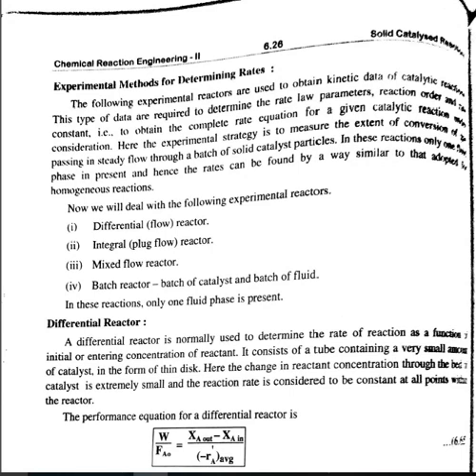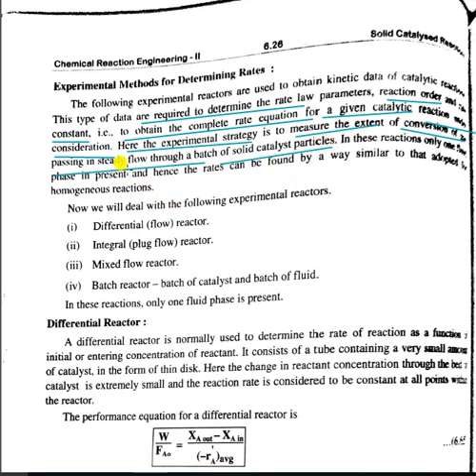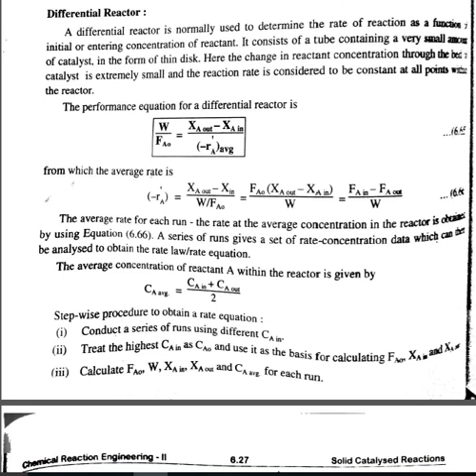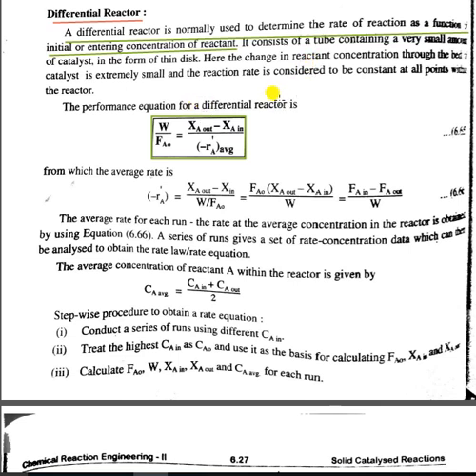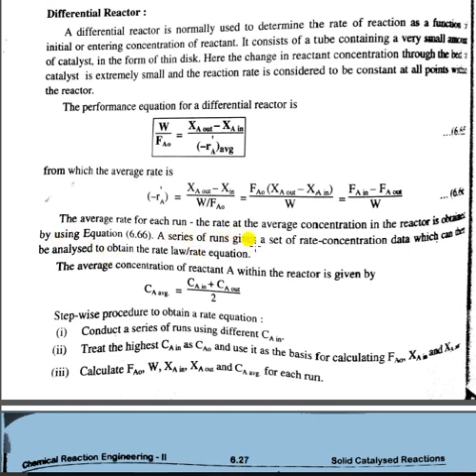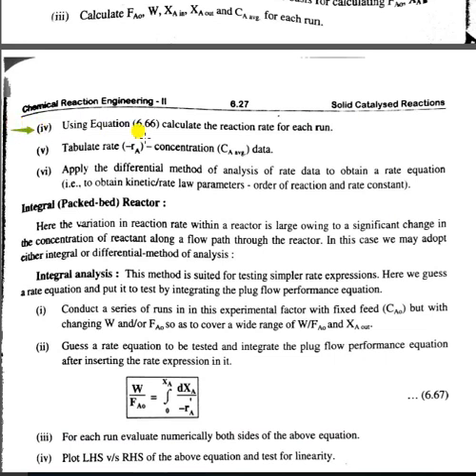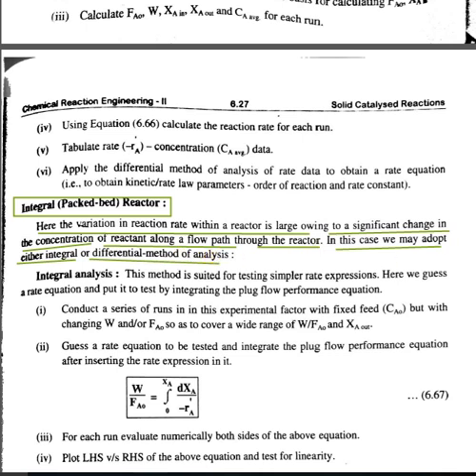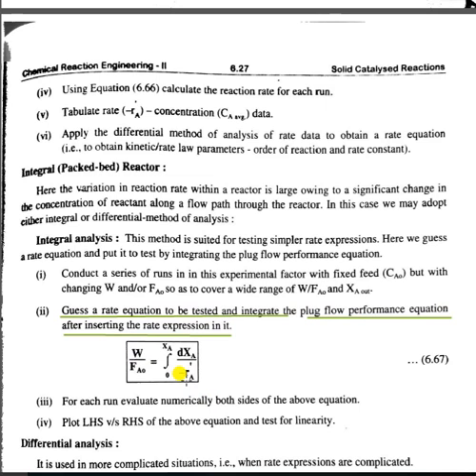CRE-II_LEC_5.3_RATE EUQATION FOR REACTOR